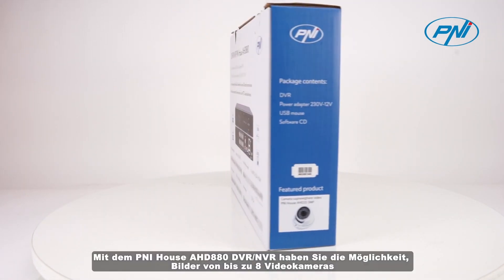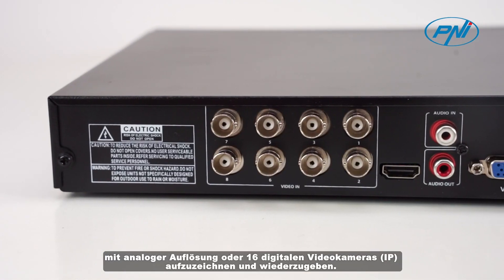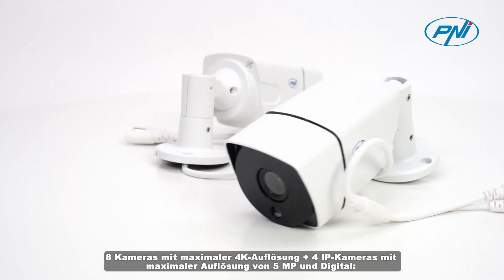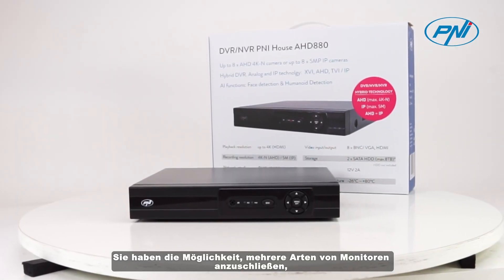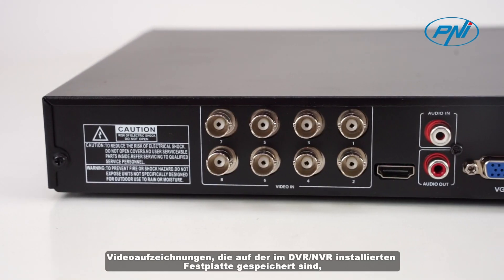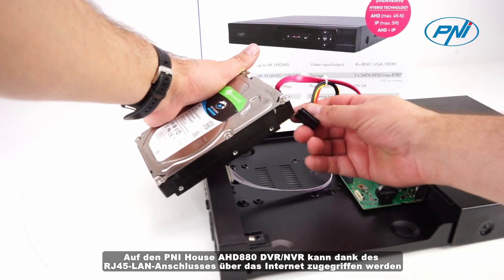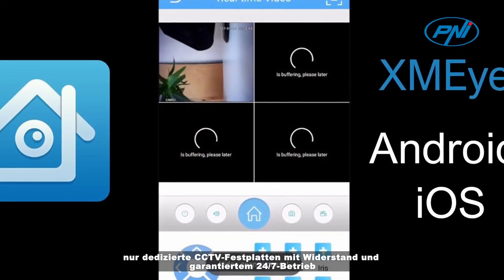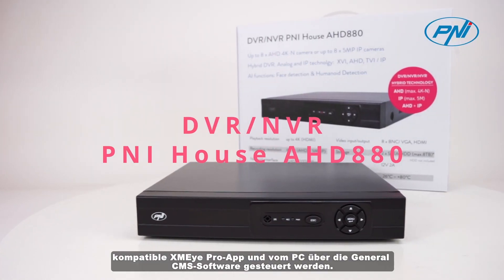DVRNVR PNI House AHD880, 8 analoge Kanäle 4K DE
DVR/NVR (Digital Video Recorder) mit maximal 8 analogen oder 16 digitalen Kanälen
Mit dem PNI House AHD880 DVR/NVR haben Sie die Möglichkeit, Bilder von bis zu 8 Videokameras mit analoger Auflösung oder 16 digitalen Videokameras (IP) aufzuzeichnen und wiederzugeben.

Kann Auflösungen aufzeichnen:

Analog: 8 Kameras mit maximaler 4K-Auflösung;

Hybrid (Analog-Digital): 8 Kameras mit einer maximalen Auflösung von 4K + 4 IP-Kameras mit einer maximalen Auflösung von 5 MP;

Digital (IP): 16 IP-Kameras mit einer maximalen Auflösung von 2 MP oder 8 IP-Kameras mit einer maximalen Auflösung von 5 MP.

PNI,8 analoge,Kanäle,IP-Kanäle,5MP
Internetkontrolle
Sie können die Aufzeichnungen in Echtzeit von jedem Gerät (Laptop, PC oder Telefon) über das Internet anzeigen, entweder direkt über den Browser (Internet Explorer) oder mit Hilfe der speziellen XMEye Pro-Anwendung, die mit Windows, iOS und Android kompatibel ist.

PNI,8 analoge,Kanäle,IP-Kanäle,5MP
Anschlüsse
Sie haben die Möglichkeit, mehrere Arten von Monitoren anzuschließen, wobei das Gerät mit HDMI- und VGA-Ausgang ausgestattet ist. Videoaufzeichnungen, die auf der im DVR/NVR installierten Festplatte gespeichert sind, können lokal über die Produktschnittstelle (USB2.0) auf einen USB-Stick oder remote über das Internet direkt auf einen PC heruntergeladen werden. Auf den PNI House AHD880 DVR/NVR kann dank des RJ45-LAN-Anschlusses über das Internet zugegriffen werden.

PNI,8 analoge,Kanäle,IP-Kanäle,5MP
HDD-Kompatibilität
Für einen optimalen Betrieb des Überwachungssystems empfehlen wir, nur dedizierte CCTV-Festplatten mit Langlebigkeit und garantiertem 24/7-Betrieb zu verwenden.

Der DVR/NVR unterstützt 2 x HDD mit maximal 8 TB (nicht im Lieferumfang enthalten).

PNI,8 analoge,Kanäle,IP-Kanäle,5MP
Kompatible Kameras
Der PNI House AHD880 DVR/NVR ist mit analogen Videoüberwachungskameras kompatibel:

PNI House AHD32 2MP Videoüberwachungskamera
PNI House AHD47 2MP Videoüberwachungskamera
PNI House AHD25 5MP Videoüberwachungskamera
oder digital:

PNI IP5MP Videoüberwachungskamera
PNI House IP52 2MP Videoüberwachungskamera
PNI House IP55 5MP Videoüberwachungskamera
PNI IP652W PTZ 2MP Videoüberwachungskamera
PNI IP655B PTZ 5MP Videoüberwachungskamera